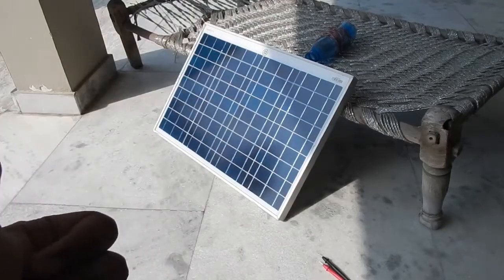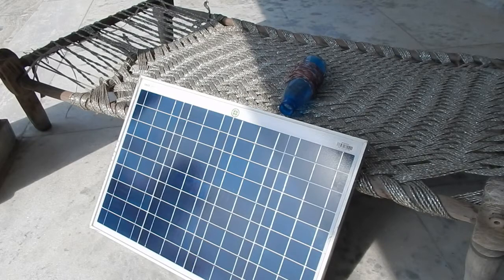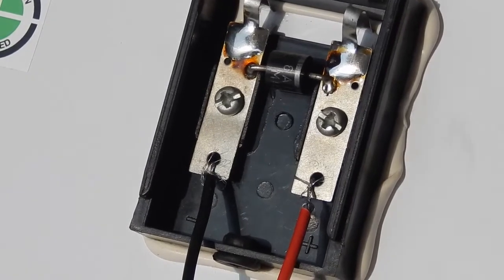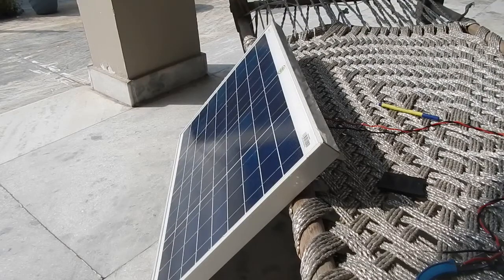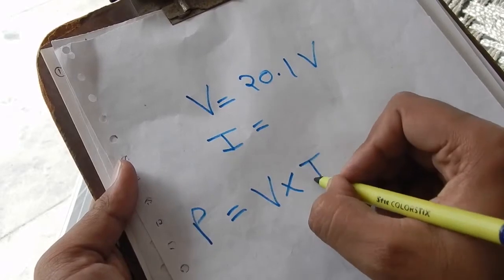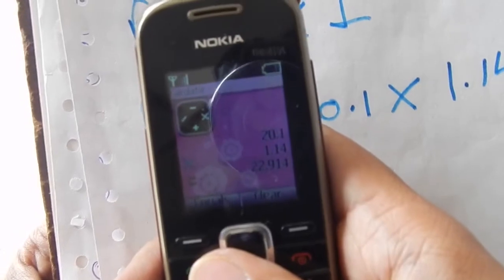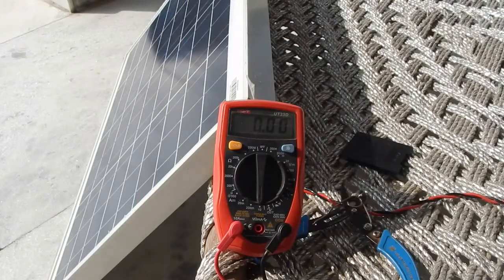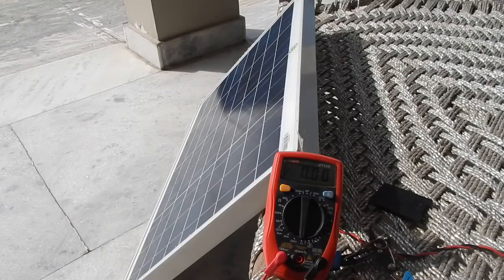GOLDI GREEN 40W Solar Panel Review & How to test solar panel.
This is my small 40W goldi green solar panel. I bought this panel from flipkart.com for about 2500 rupees. This is a 12V panel and 12v panel usually give more than 18to 21 Volts. The solar panel gives 40w in full sunlight. You can use the solar panel directly but i recommend using a charger controller so that you don't damage your load that you want to run using this solar panel. In this video i showed you how to test a solar panel and measure the voltage and current of a solar panel using a multi-meter.